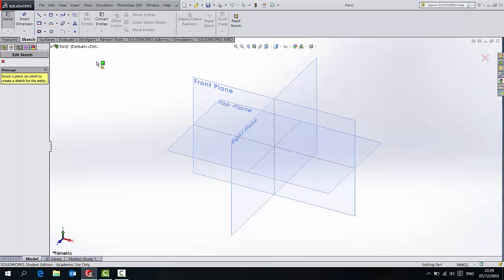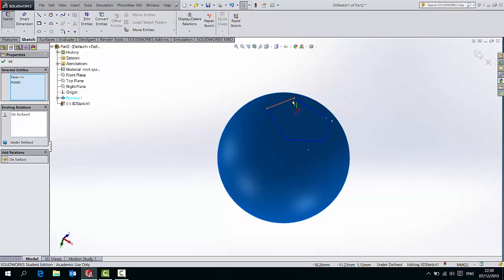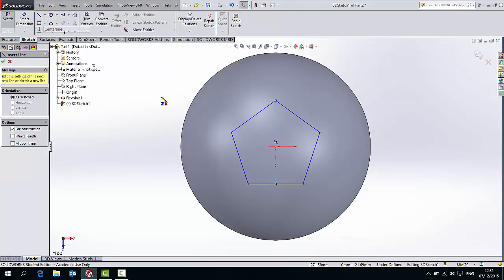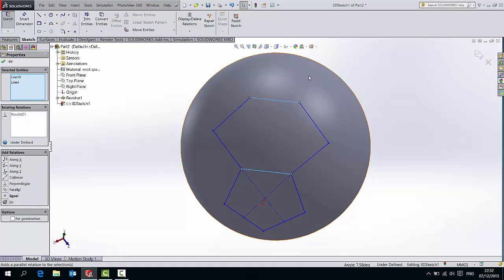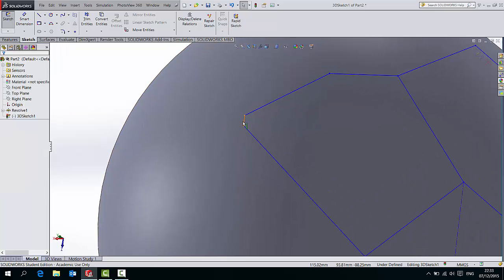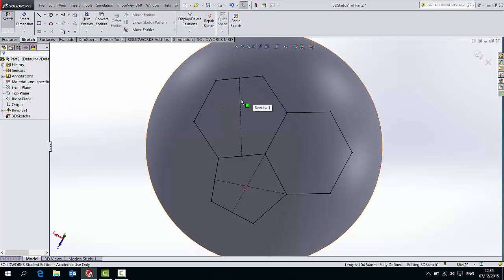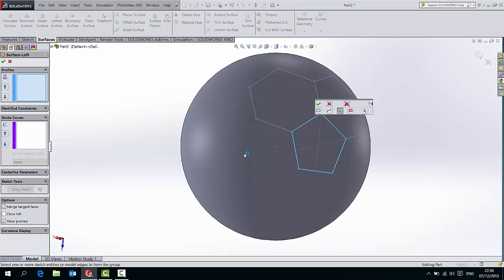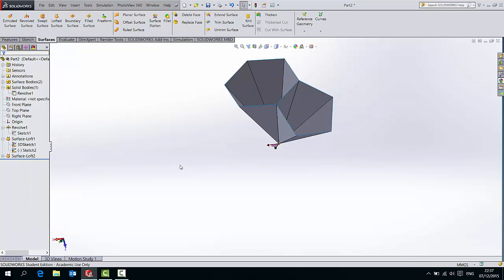SolidWorks Patch Football Part 1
SolidWorks Patch Football